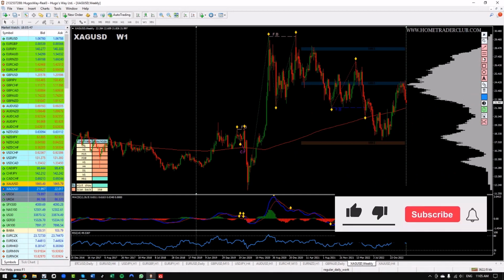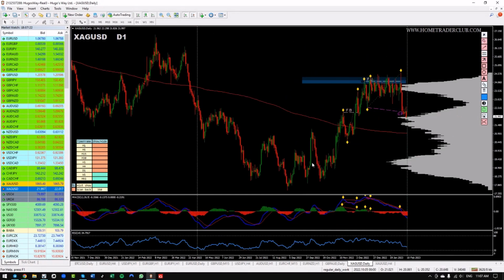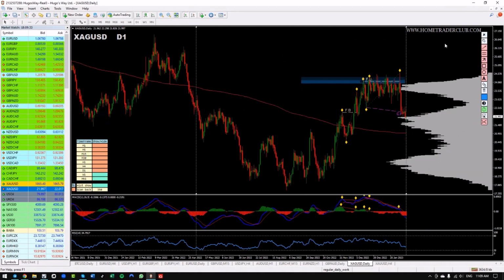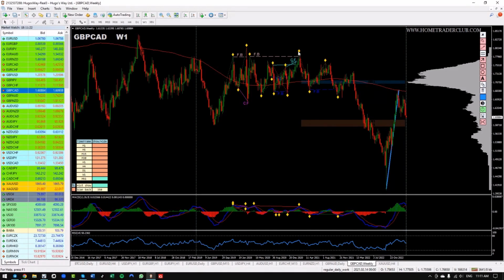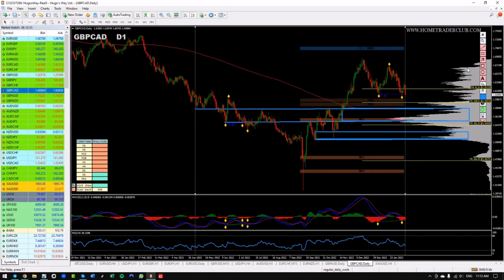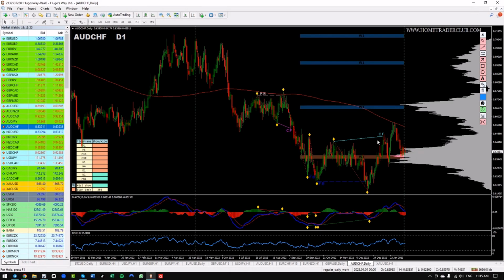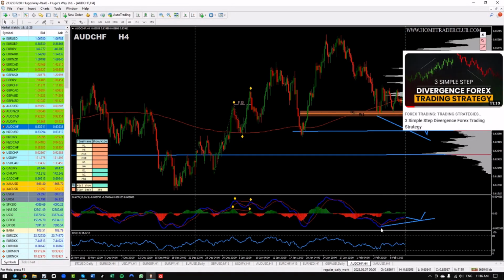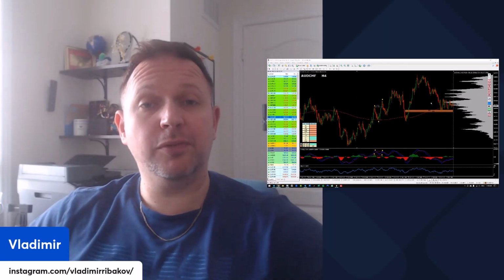Weekly Forex Forecast |13-17 February 2023 | With Vladimir Ribakov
Welcome to my Weekly Forex Forecast and Analysis for 13-17 February 2023!

In this video, I will share with you my analysis and trading plan on AUDCHF, GBPCAD, and SILVER.

You can download my indicators here–

Recommended videos -

Thank you for your time, and I hope you found value in my video!

Vladimir Ribakov,